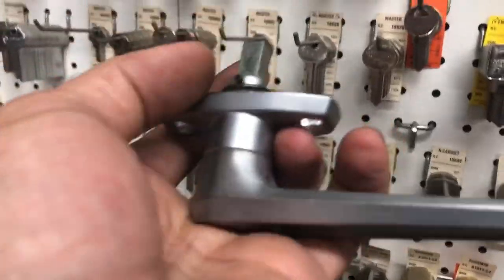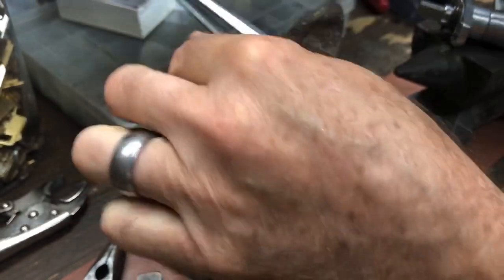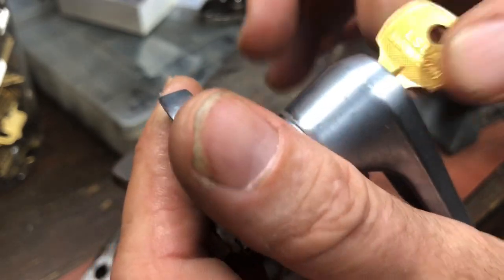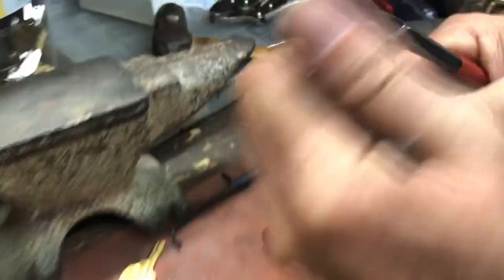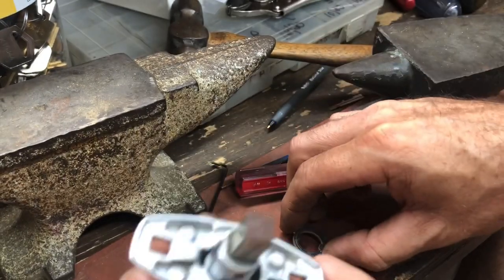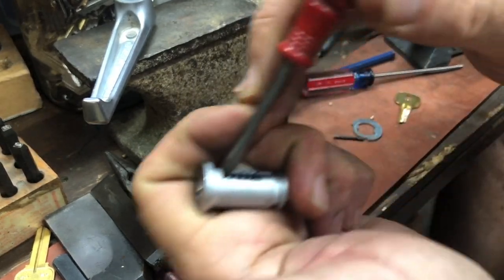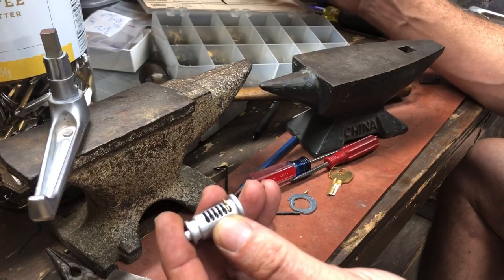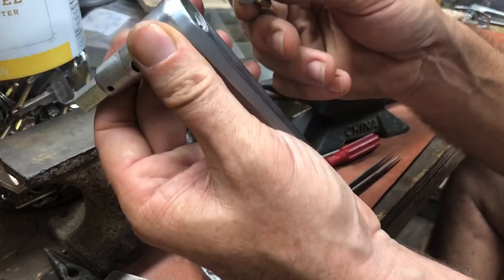CompX L Handle Disassembly to Rekey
This was going to be a impressioning then disassembly video but we got hit with a surprise :)

Sometimes impressioning sucks ;) so let’s see how these come apart.